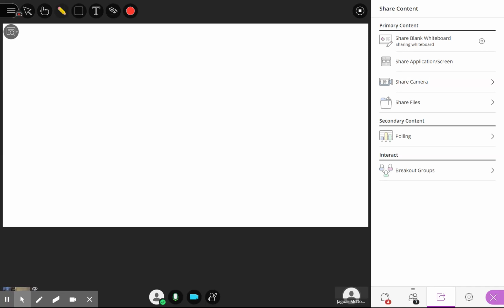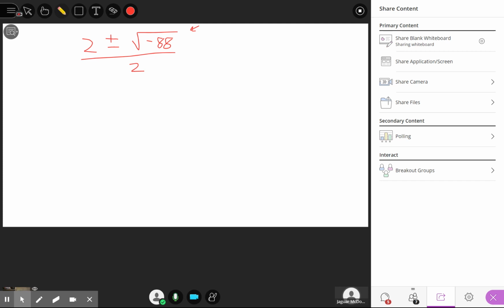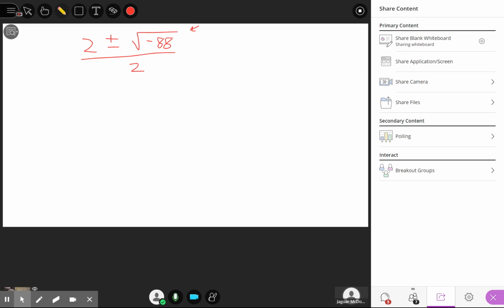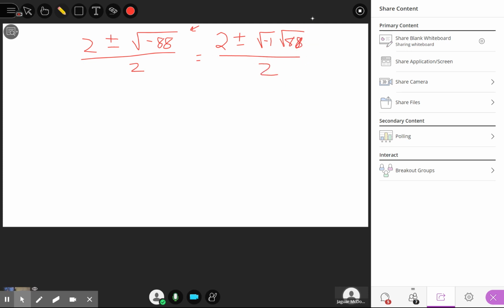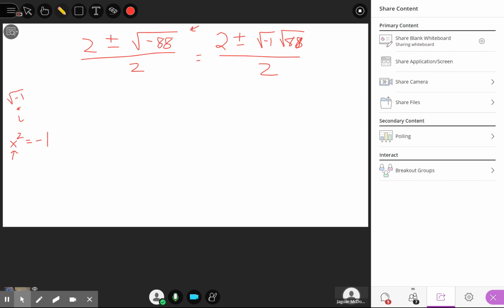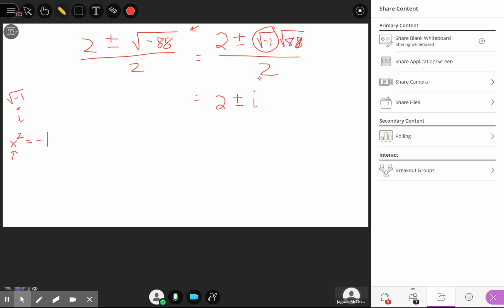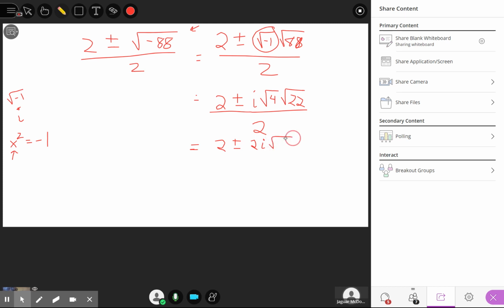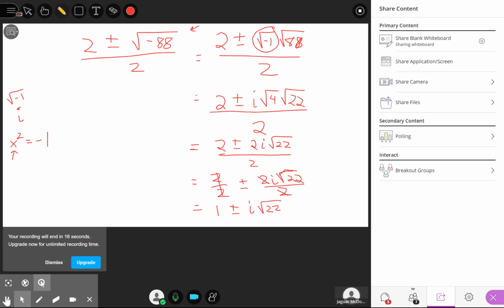Simplifying-radical and imaginary number